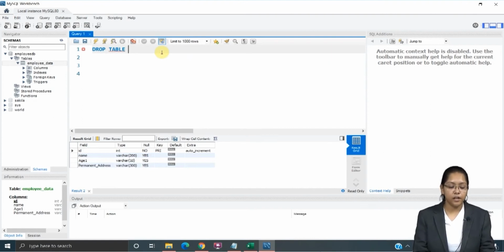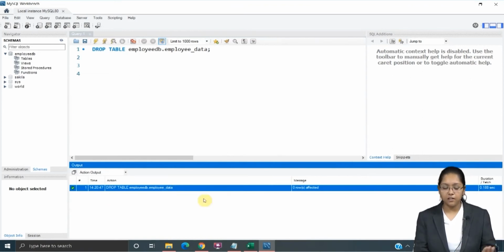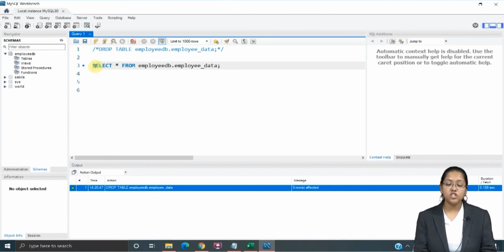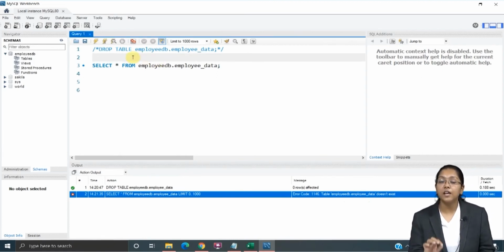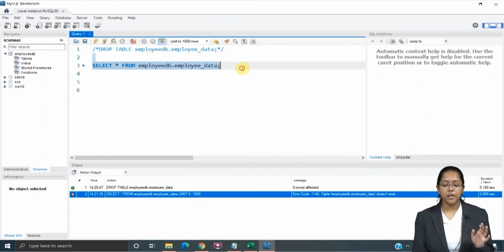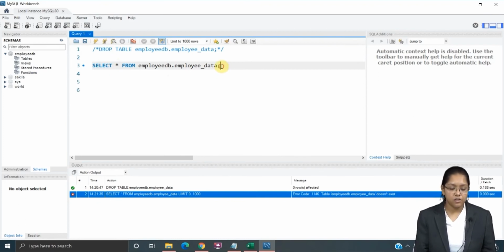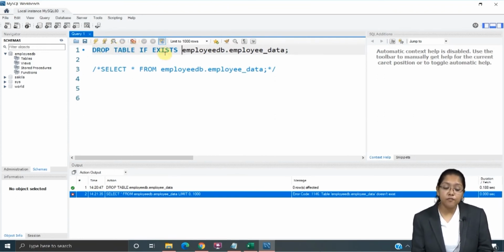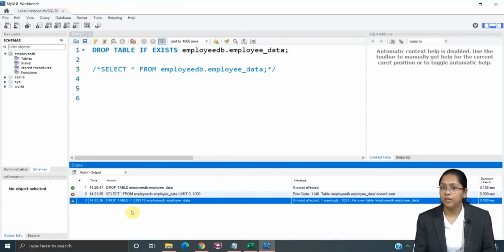MySQL Tutorial 4.11 Drop command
- What is Drop command?

𝐇𝐀𝐏𝐏𝐘 𝐋𝐄𝐀𝐑𝐍𝐈𝐍𝐆!